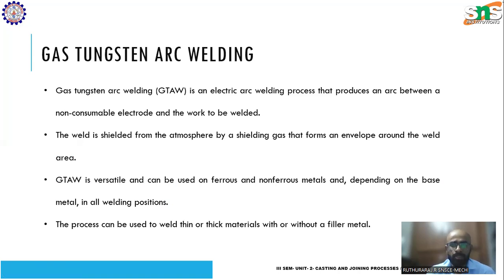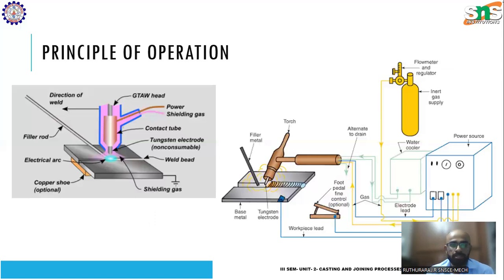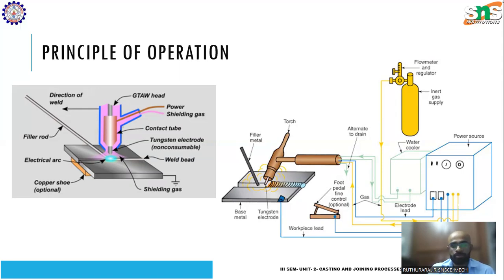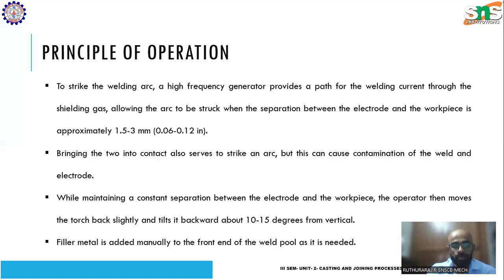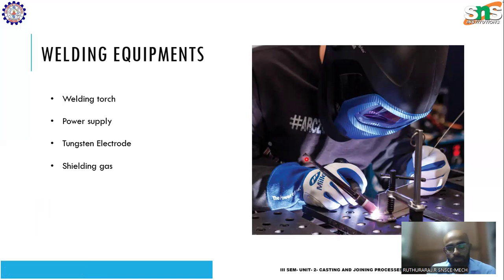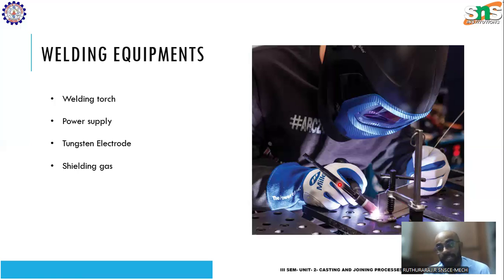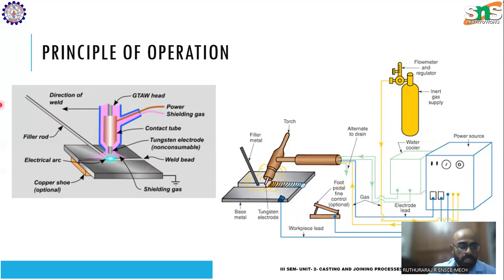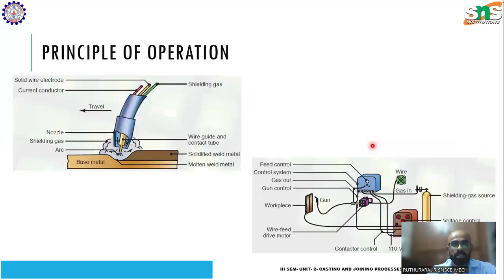Lecture Series on Welding | R.Ruthuraraj | SNS Institutions